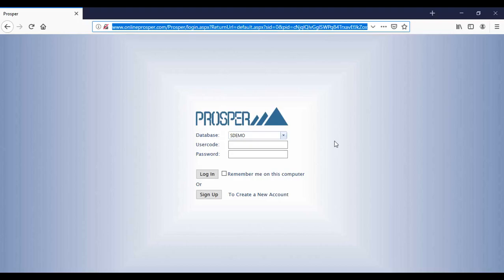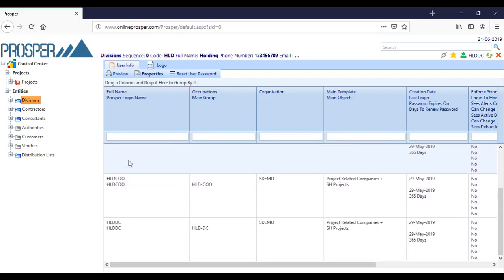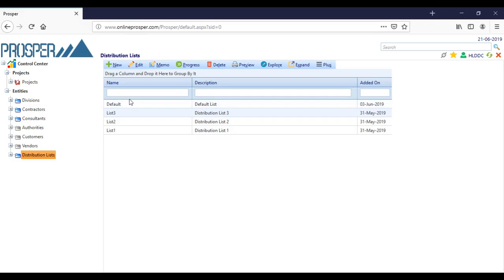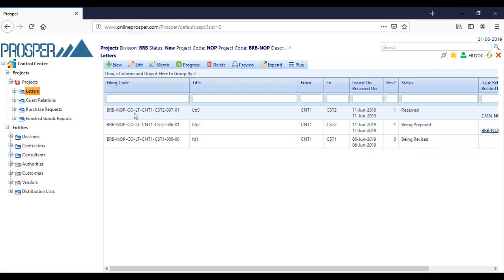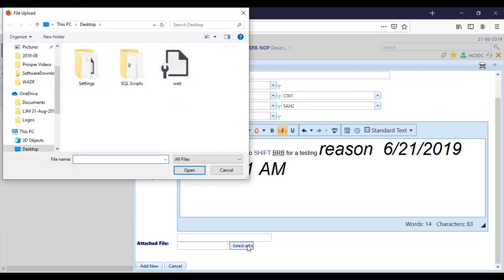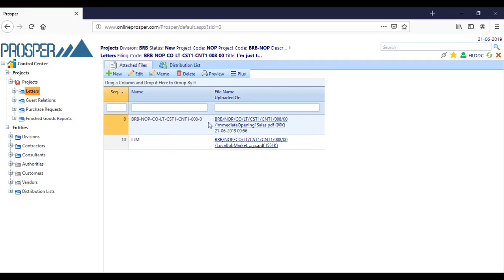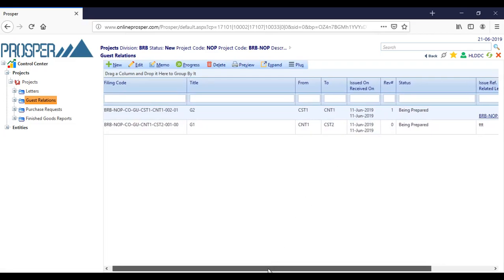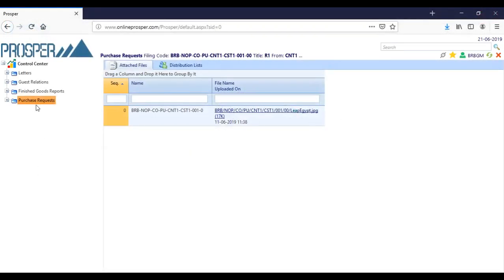Prosper SHIFT-Demo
SHIFT Implementation demo